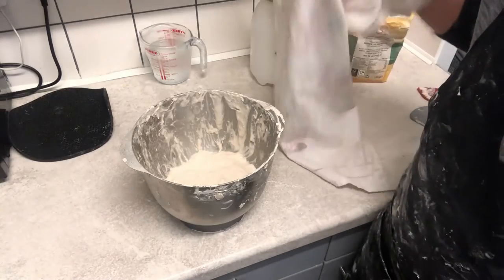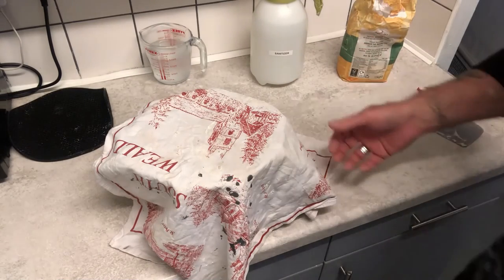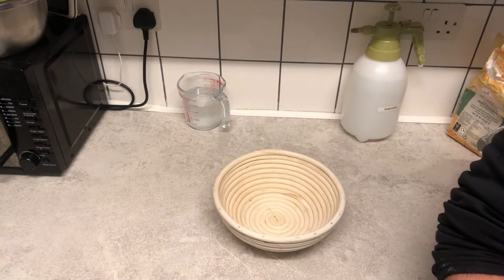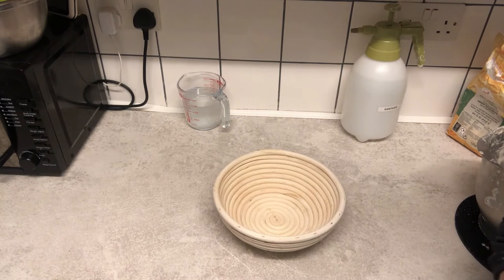SOURDOUGH BREAD PART 2